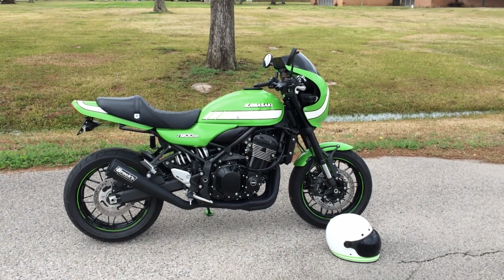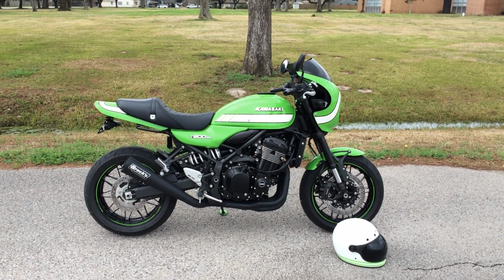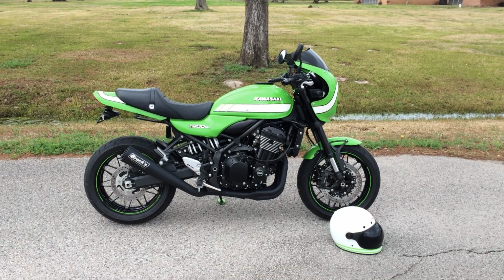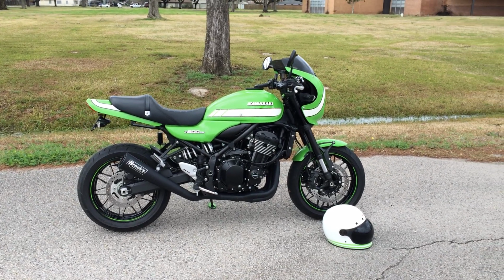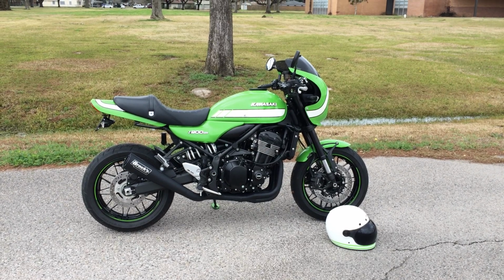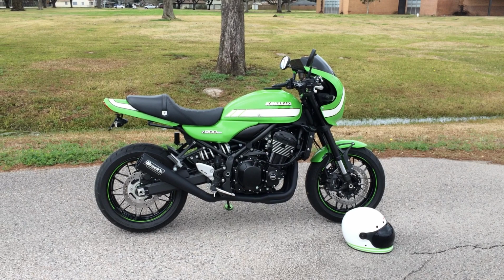Kawasaki Z900RS Cafe' Mods Walkaround and Startup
My 2018 Z900RS Cafe.  It is a fantastic motorcycle as it comes but this one is now absolutely a blast with all the mods!  Thanks to Brock's Performance for the excellent tuning upgrades.

Mods shown in this video:
70's style white letter all caps Kawasaki tank badges
Yoshimura Wind Armor windshield
Yoshimura Fender Eliminator Kit
Evotech radiator guard
Eazi-Grips tank side protectors
Sidestand pad from ebay
Tutoro Auto Deluxe chain oiler fitted with single drip feed nozzle
Black side grab handles from Webike Japan
Go-Cruise throttle lock
Throttle Rocker
Sprint PO8 air filter
Brock's Performance velocity stacks
Brock's Performance ECU flash with optional fuel mapping
Brock's Performance Street Megaphone Exhaust with black Cerakote